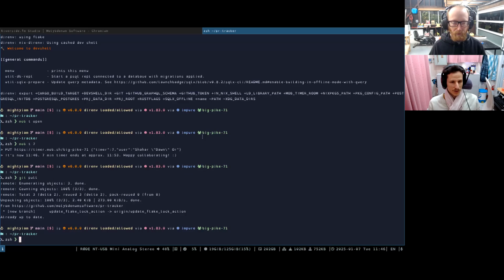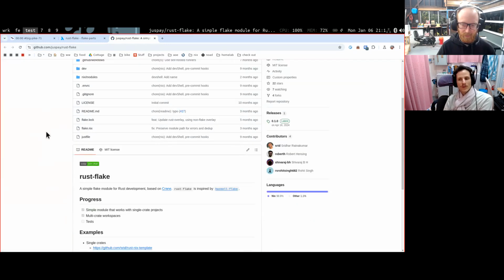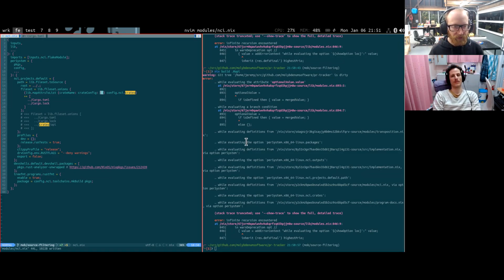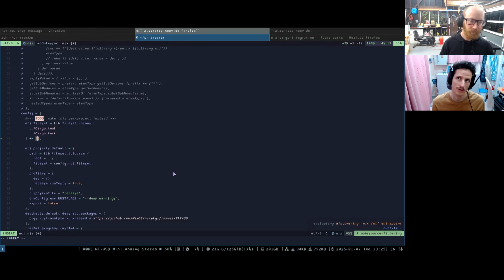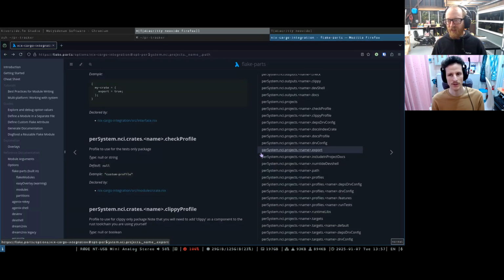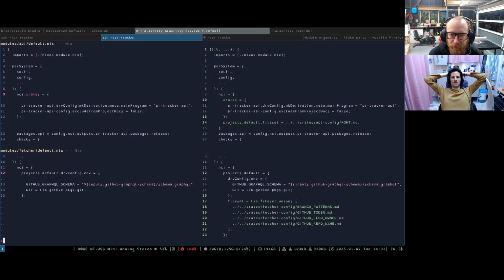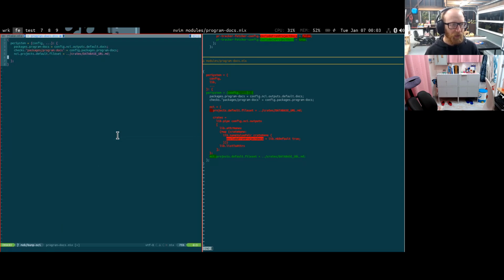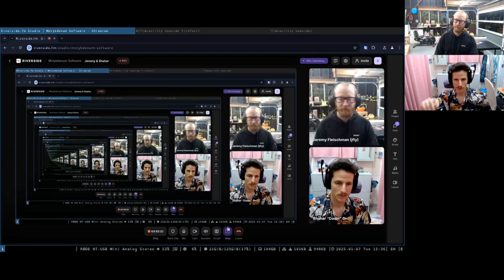38: molybdenumsoftware/pr-tracker HTTP API Rust Nix PostgreSQL